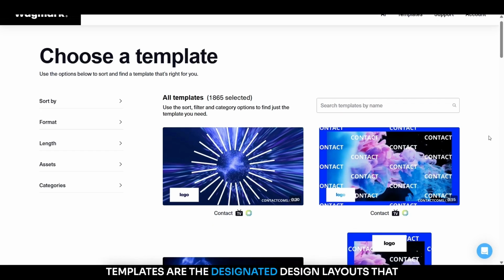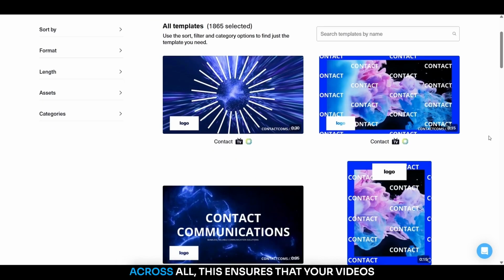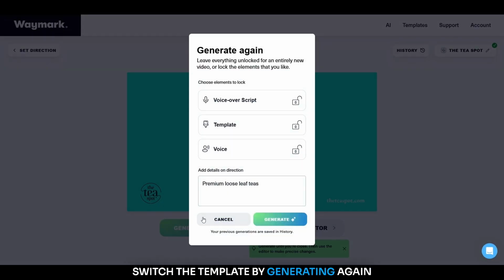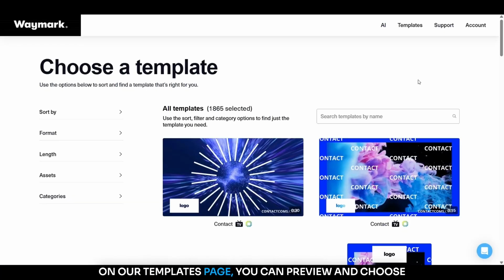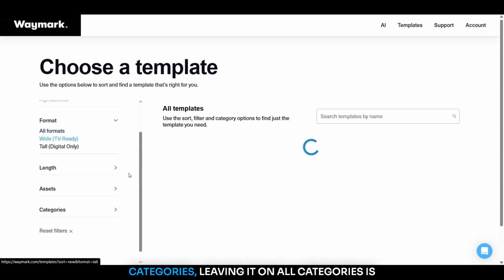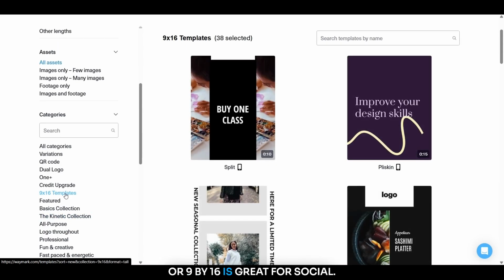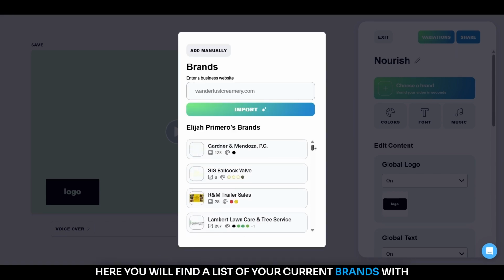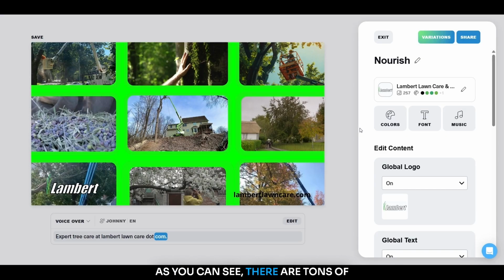The Download - All About Templates